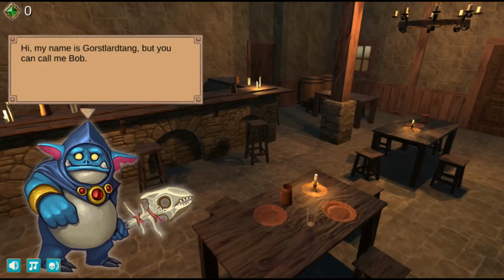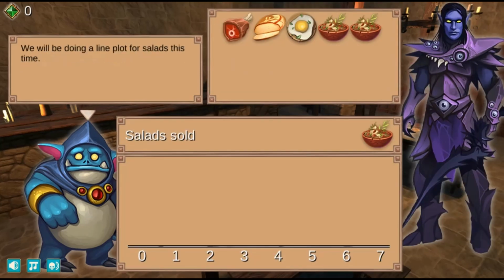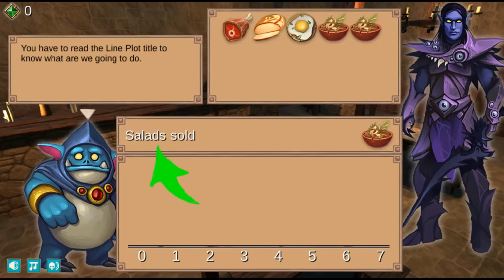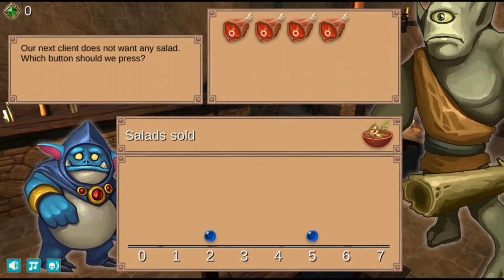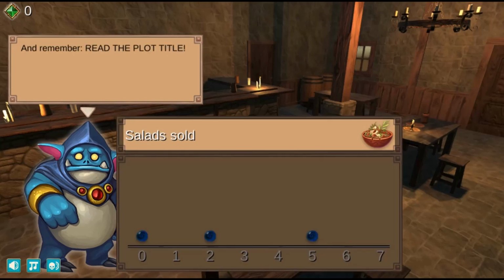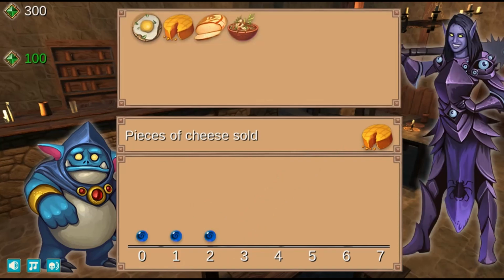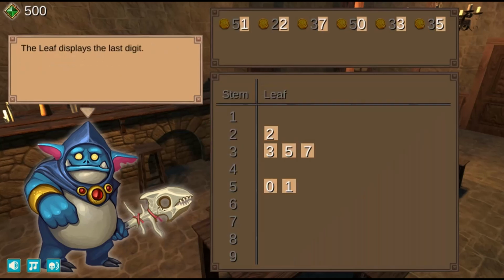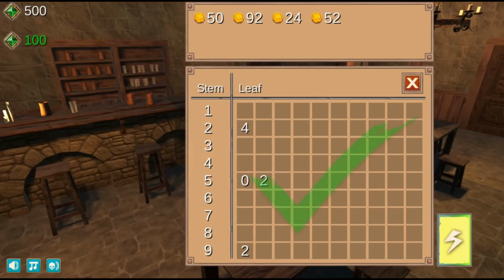Stem Line Tavern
Learn how to use stem and leaf plots and line plots to organize data!

Use this game with your class or find other games within the same standard, (5.16a -- Creating Line Plots and Stem-and-Leaf Plots), at Legends of Learning.